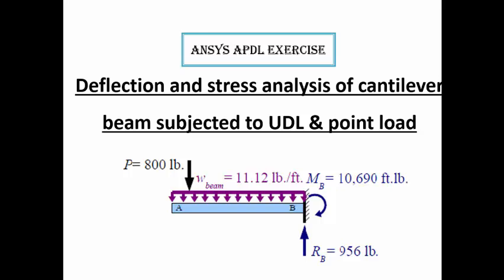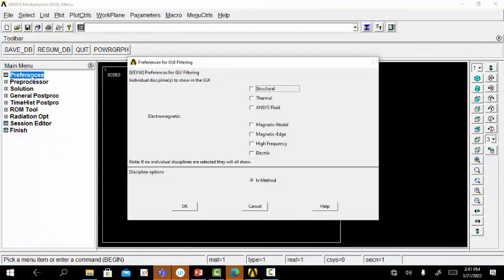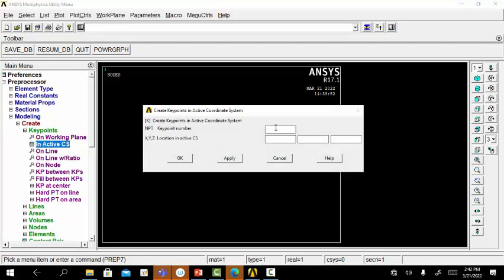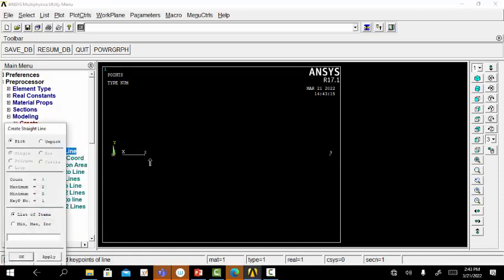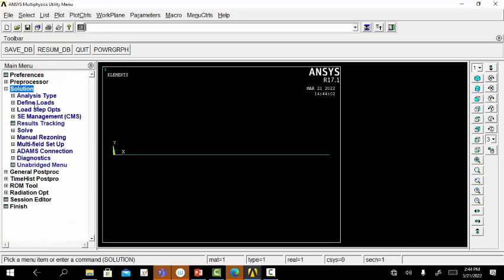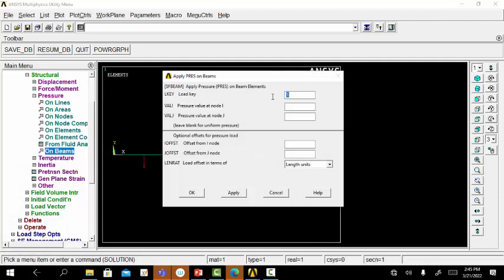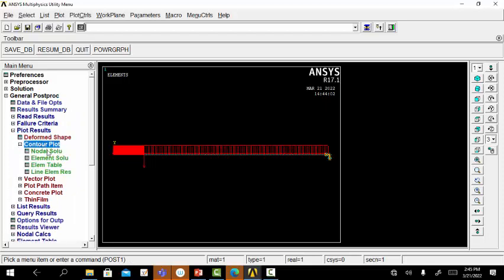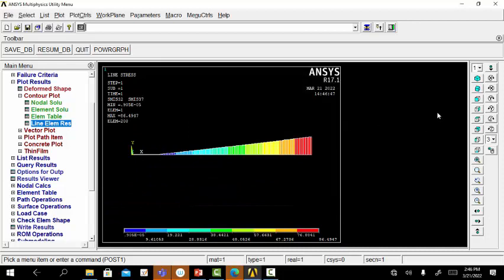Deformation & Stress analysis in a cantilever beam subjected to UDL and Point load using ANSYS APDL